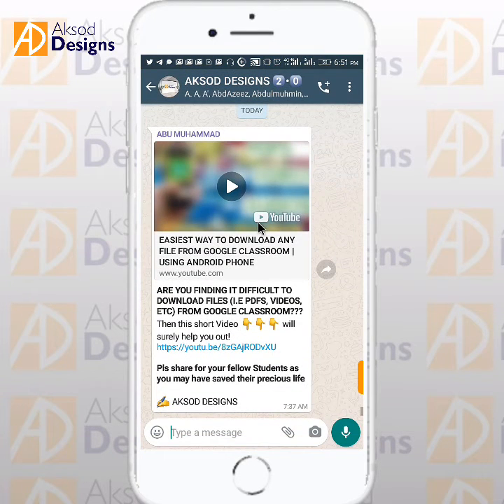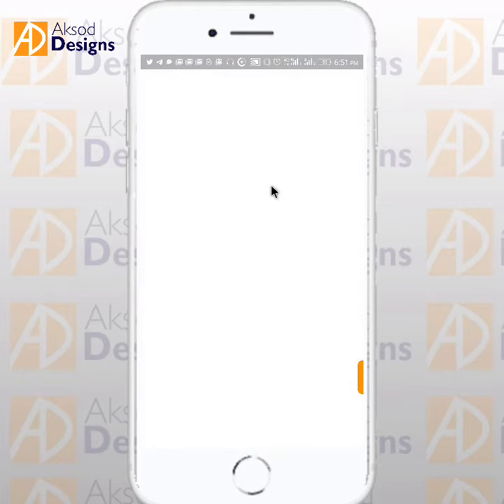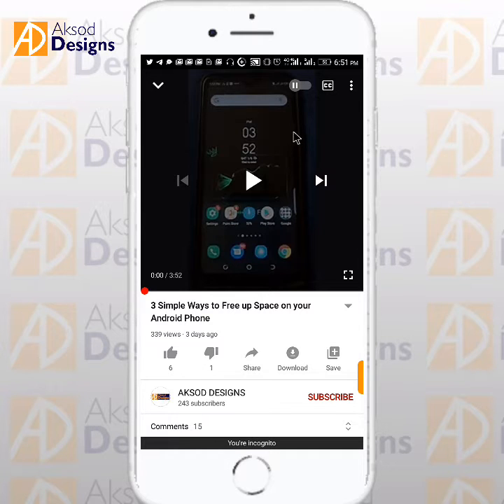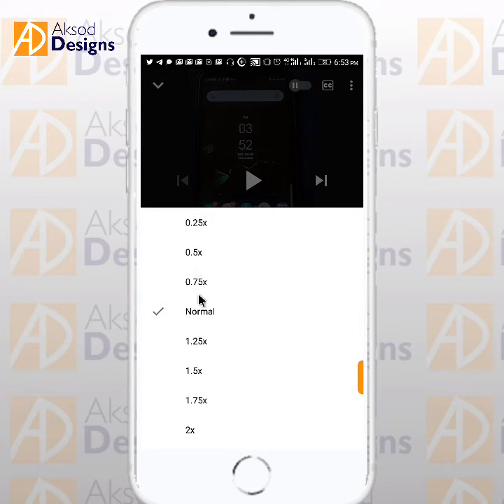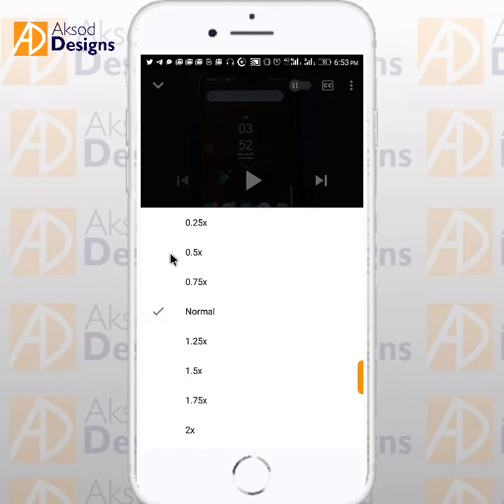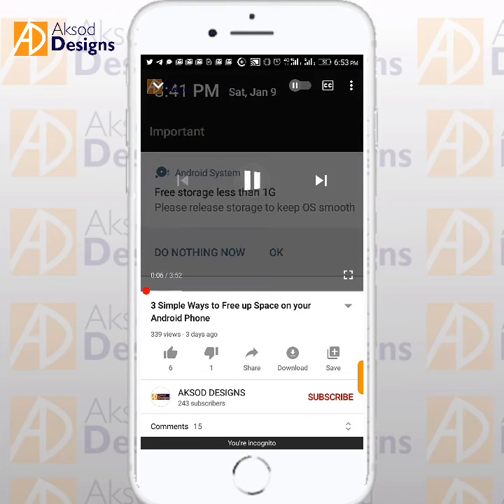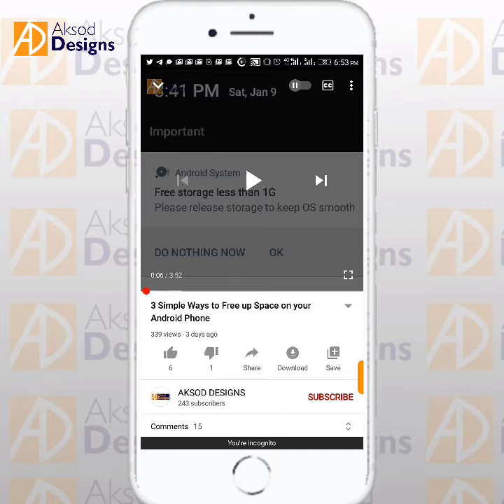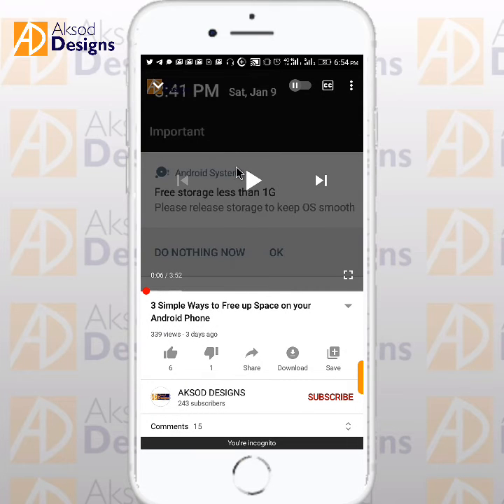How to Speed Up/Slow Down Any YouTube Video [Using your Android Phone] - [2023]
This is a practical Video on how to Speed Up/Slow Down any YouTube Video using your Android Phone. And I assure you that after watching this Video, you would be able to slow down or make your YouTube Videos more faster as desired.

TO SUPPORT ME, KINDLY BUY ANY OF MY AUTHORED BOOKS ON AMAZON 👇:
1. 100 Authentic Short Hadīths for Memorization Book
2. A 4 x 6'in Love Jotter: ...with 60 lined Inner pages which contain Qur'an & Hadiths Quotes on Love and Marriage
3. WHO ARE TABLEEGH JAMAA'AH